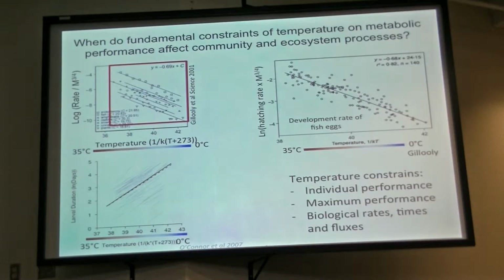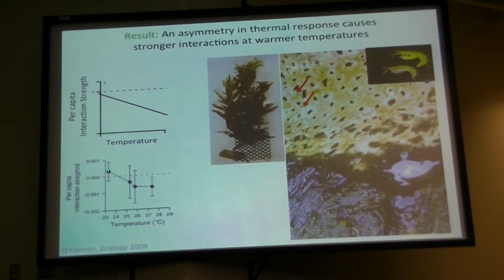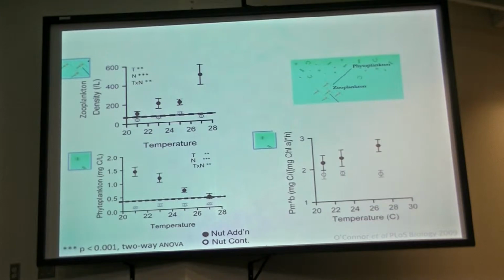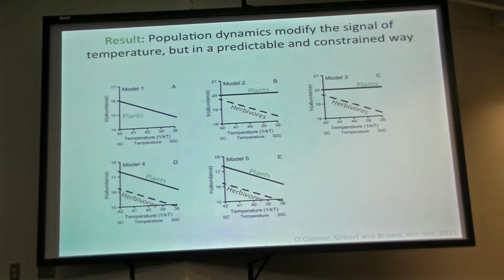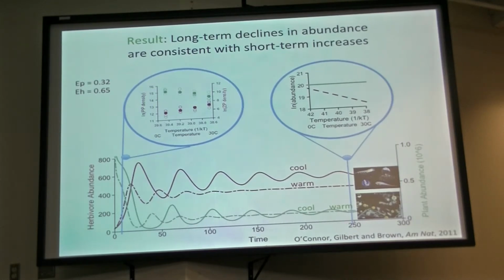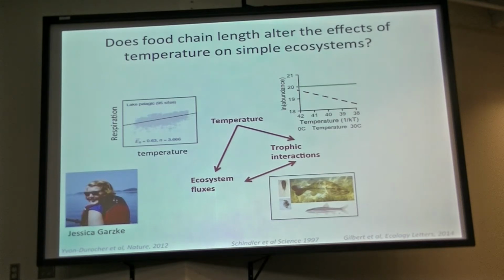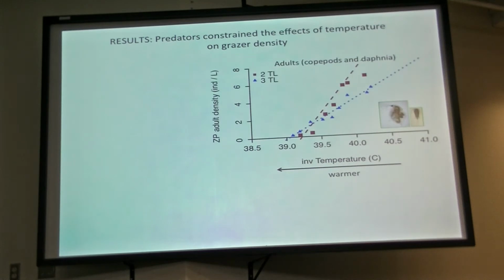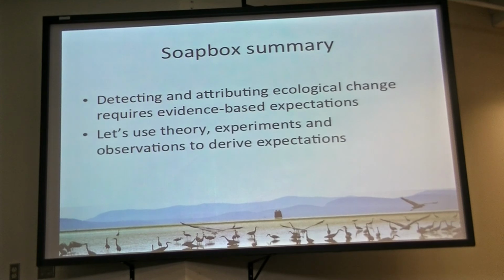Organismal Seminar - Dr. Mary O'Connor - Part 2/2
Dr. O'Connor will give a seminar entitled "Changing biodiversity, changing climate, and the importance of basic research" on Thursday, April 9 at 3pm in Redpath Museum!